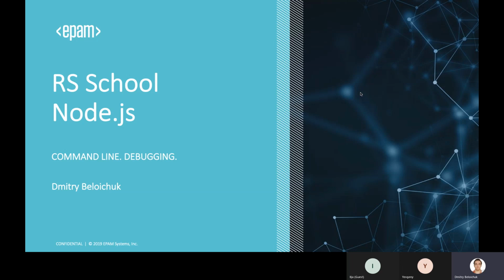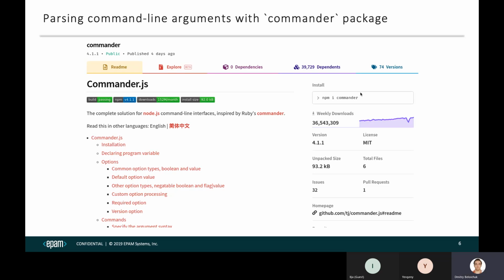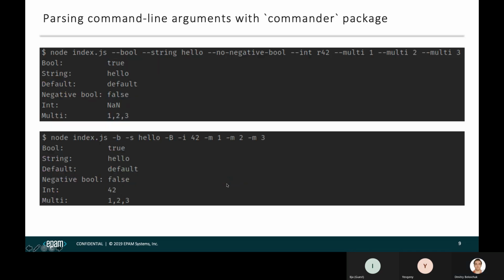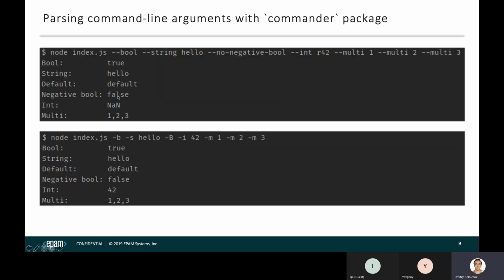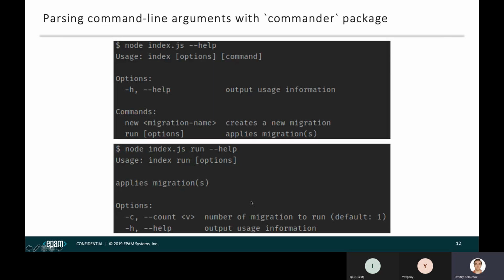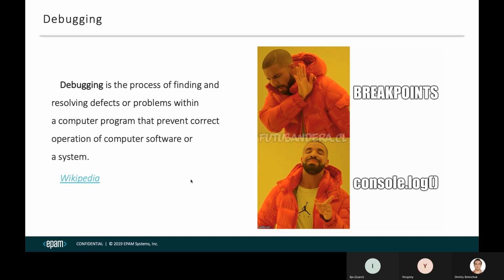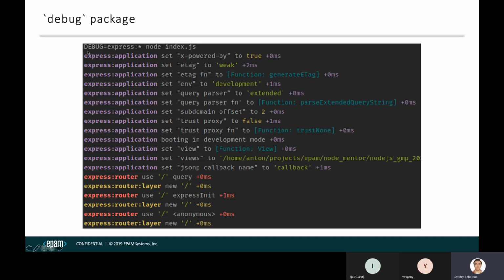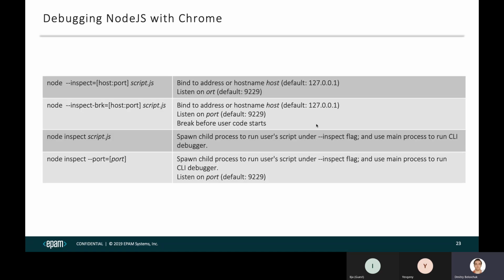Rolling Scopes School Lithuania. Node.js. Part 6